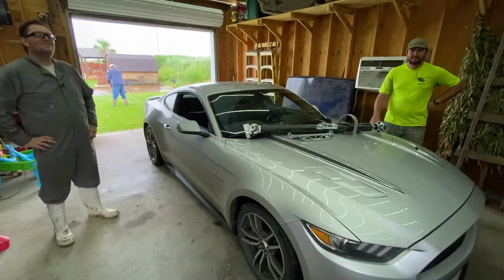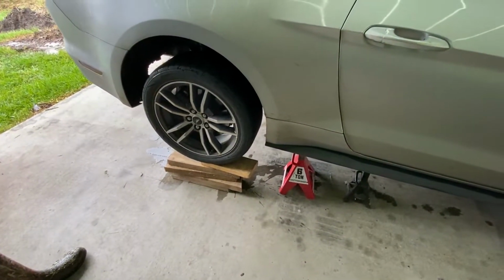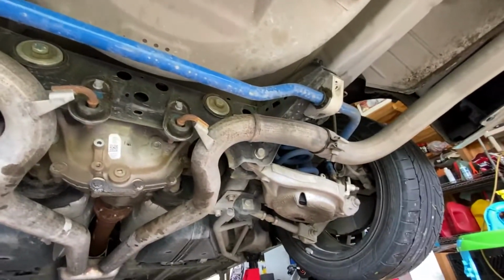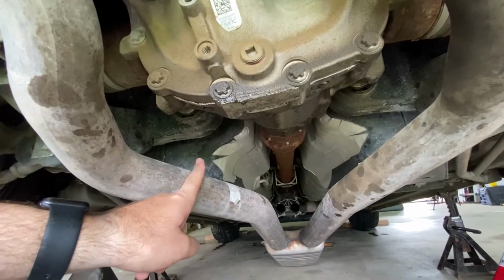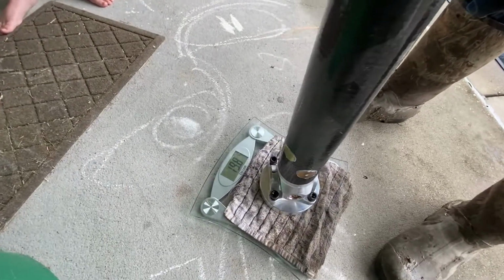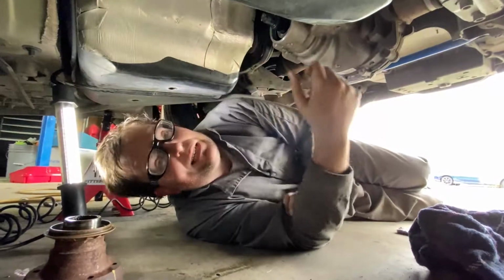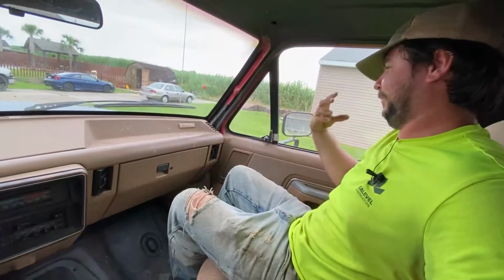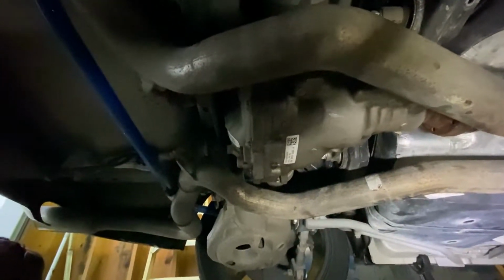S550 Mustang GT - Carbon Fiber Driveshaft / Steeda Hoop Install + Leaking Pinion Seal Replacement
Today on MLG we install a Drive Shaft Shop Carbon Fiber driveshaft and a Steeda DS hoop on the S550. Bonus, leaky pinion seal replacement!